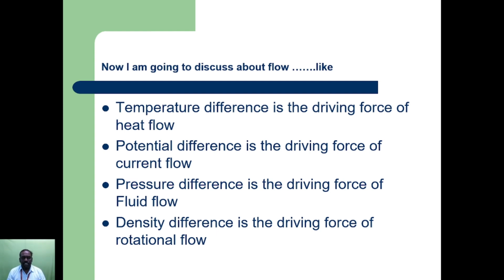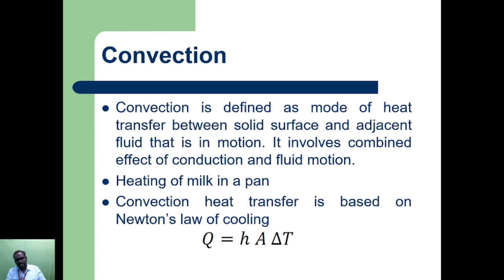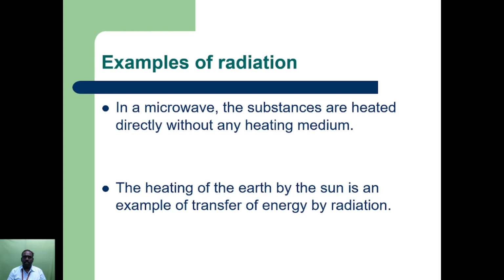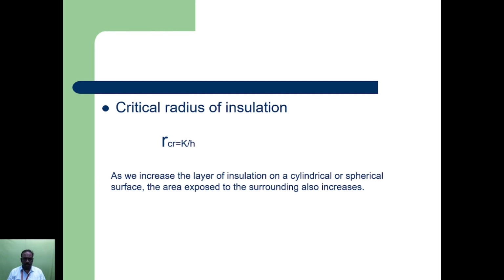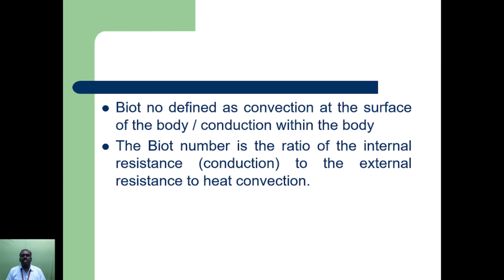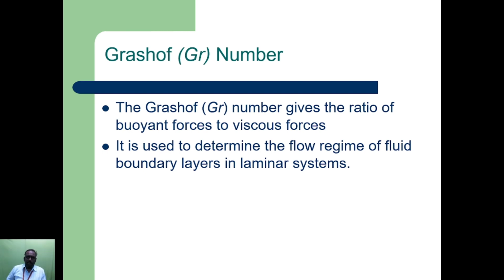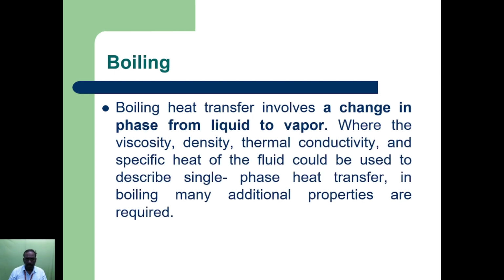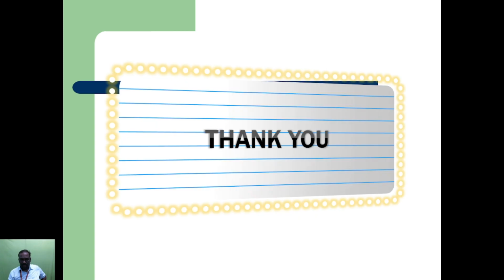HEAT TRANSFER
Dr. P . K .Manikandapirapu,
Associate Professor,
Tirunelveli.